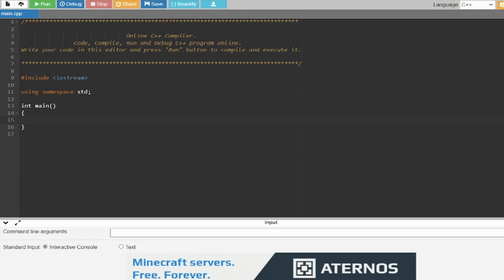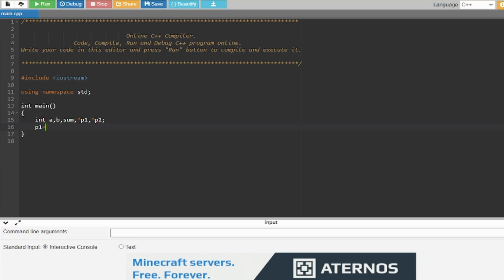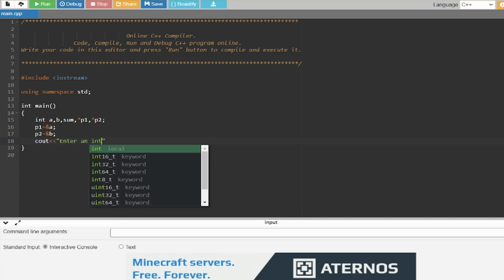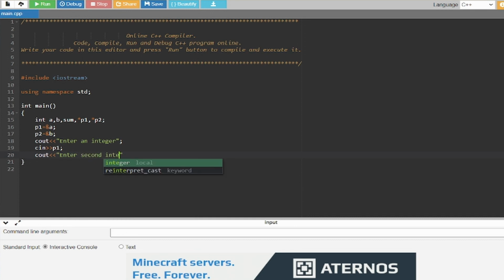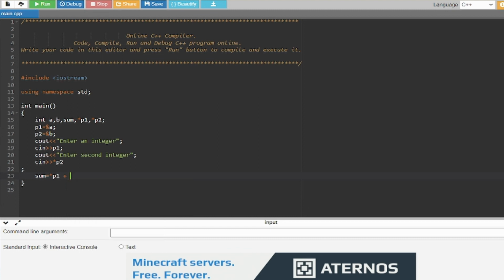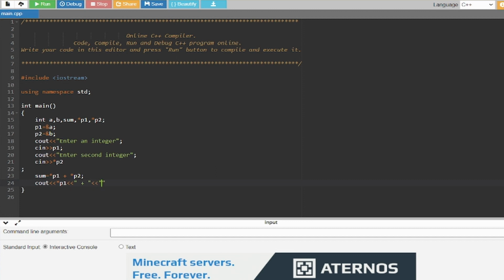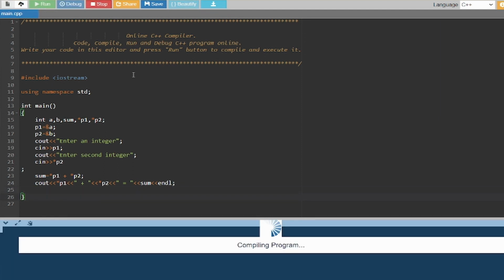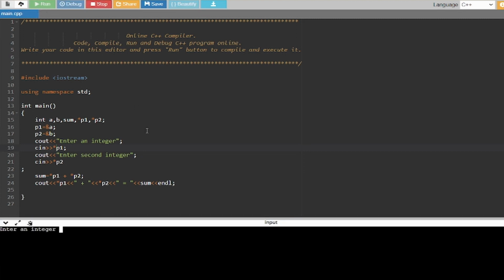How to add numbers using Pointers in C++ (Easy Tutorial)